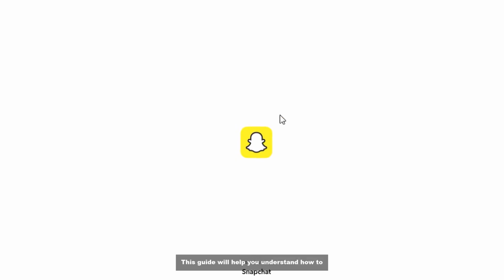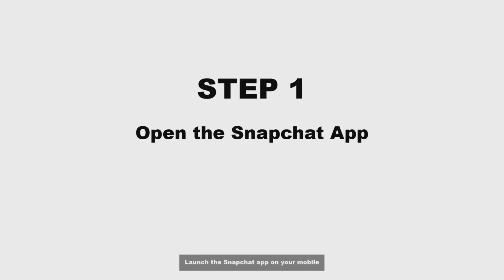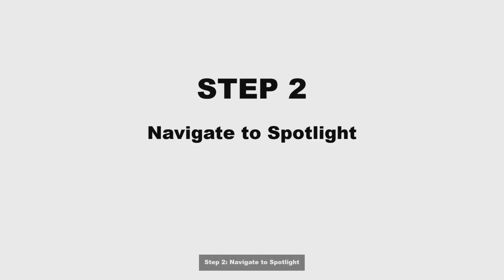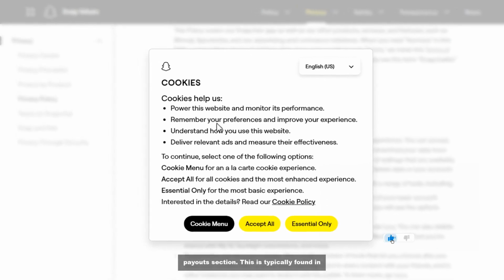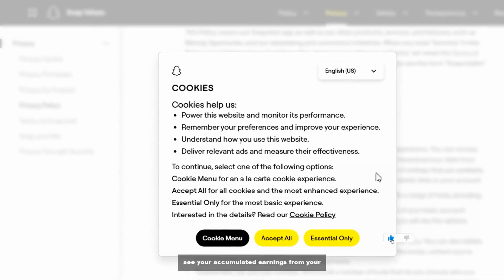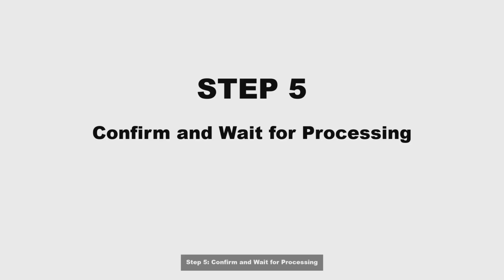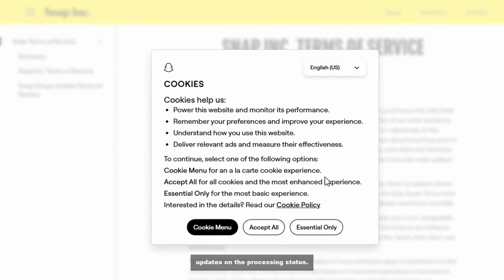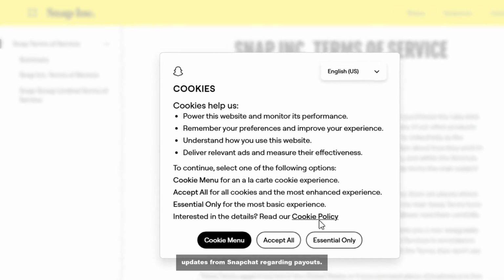How To Request Payouts On Snapchat 2026 (EASY GUIDE)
In this video, we will show you how to request payouts on Snapchat in 2026 with our easy guide. Learn the step-by-step process to ensure you get your earnings without any hassle.